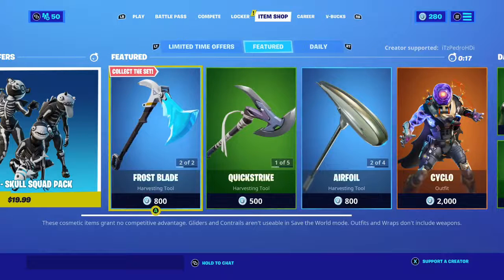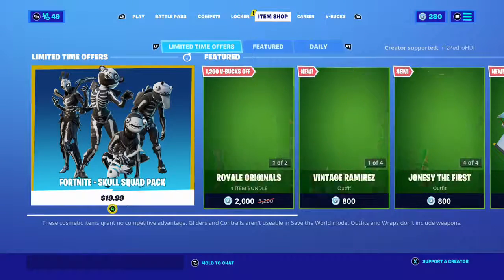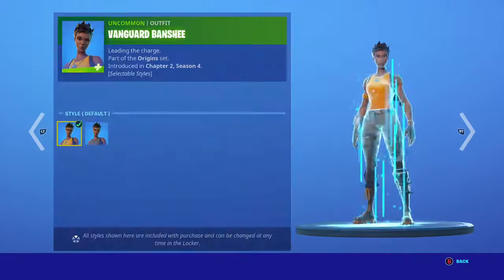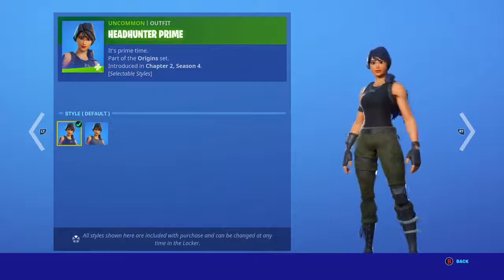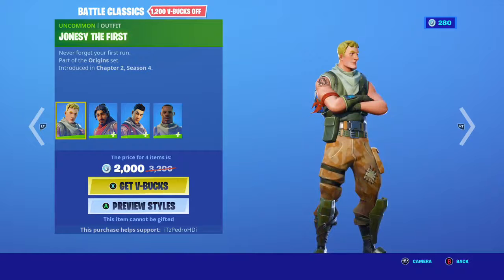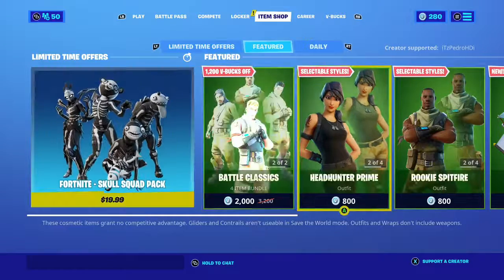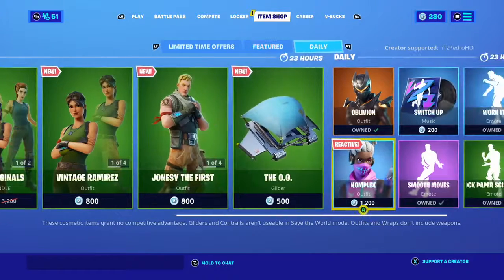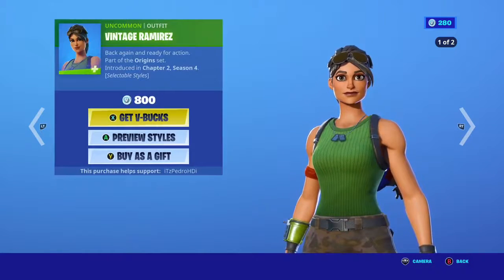FORTNITE ITEM SHOP THE DEFAULTS ARE HERE! 11/4/20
Get back to your roots with the Origins Set.

And don't miss the Throwback Axe in the Item Shop, available for free!